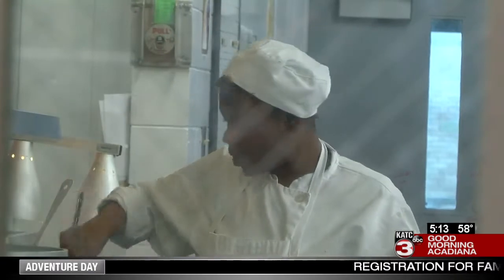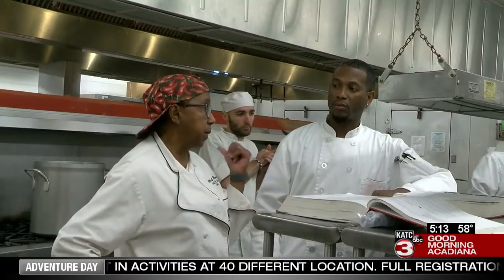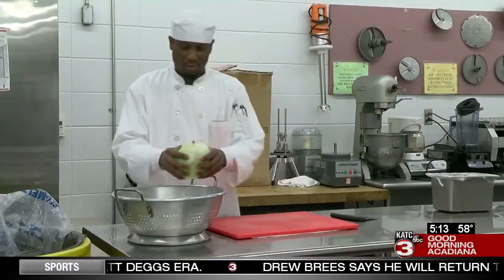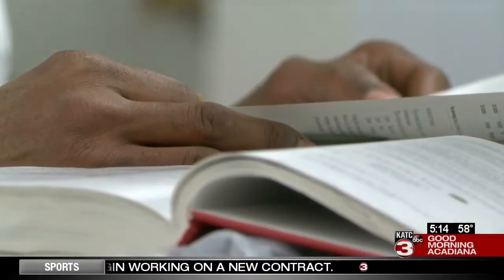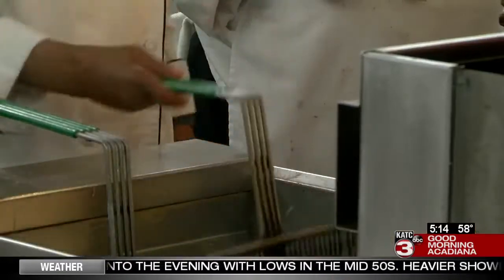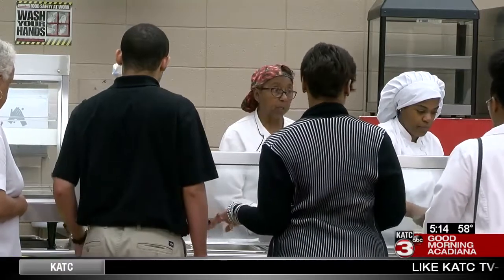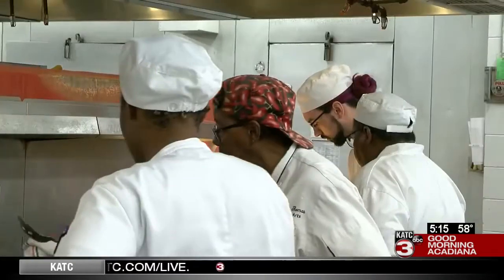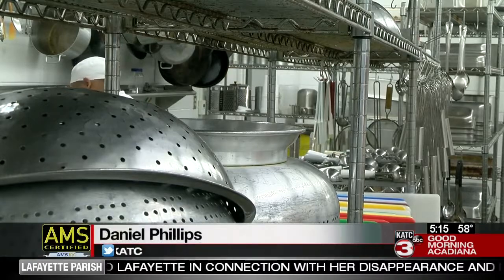What's Your Story: The Chef of SLCC